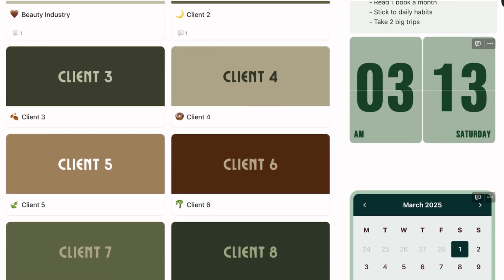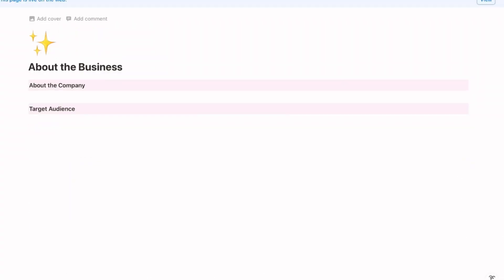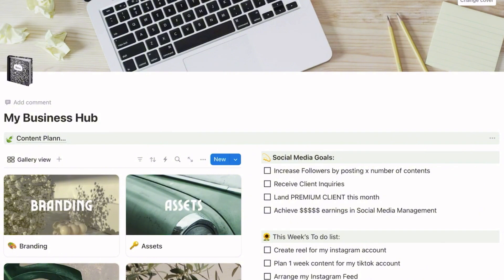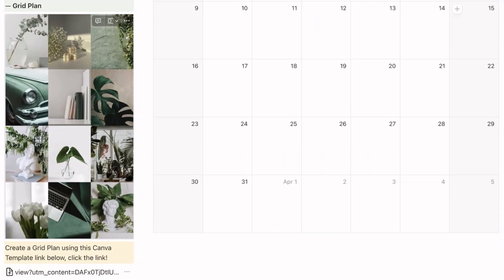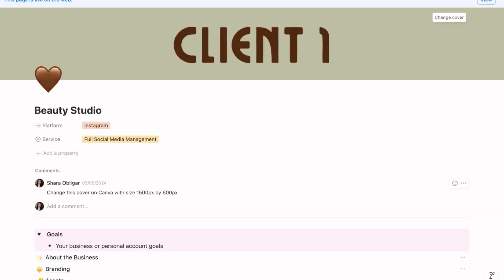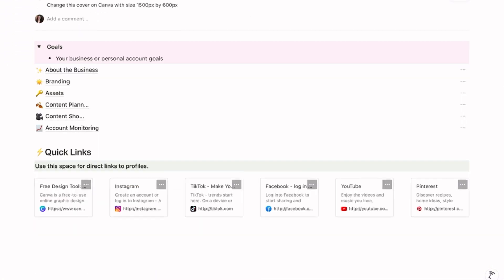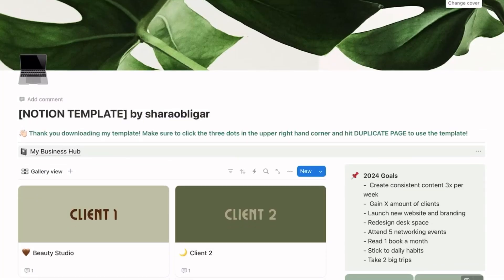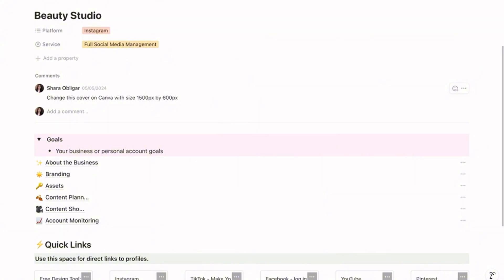Best Apps & Tools for Social Media Managers to Manage Multiple Clients